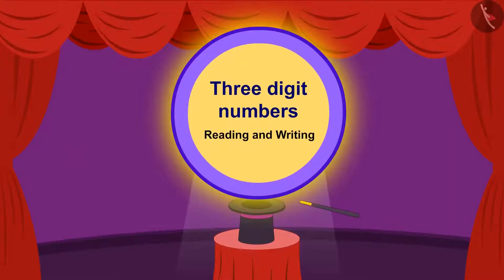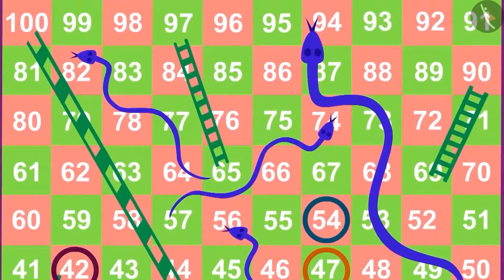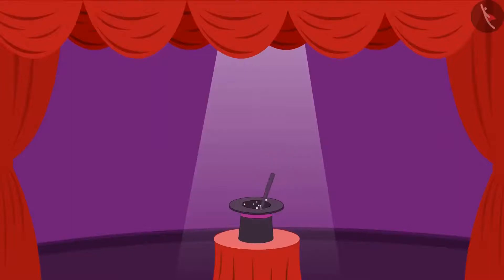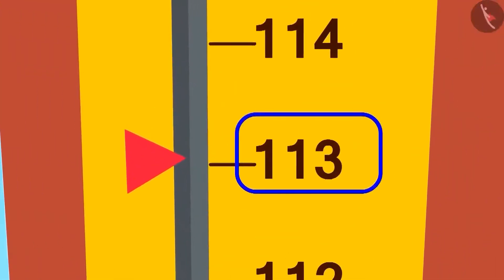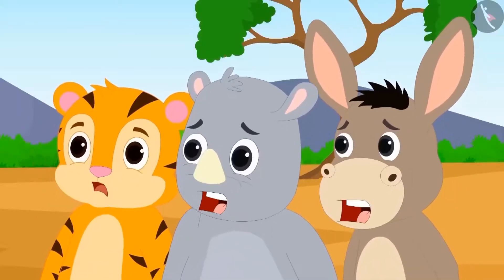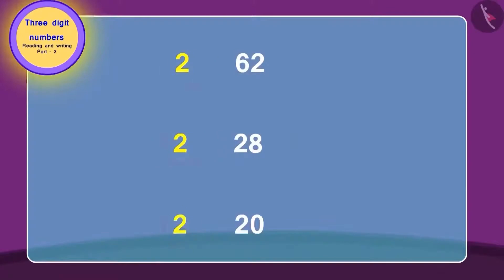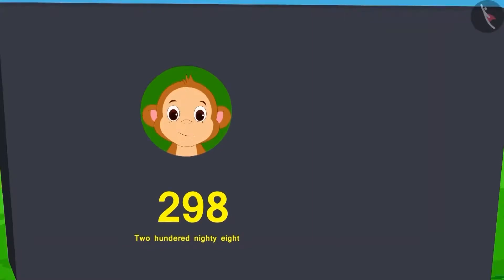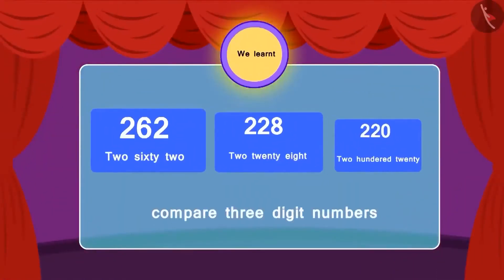Class 3 Maths Chapter 2 'Fun with Numbers' Three Digit Numbers Reading and Writing cbse ncert